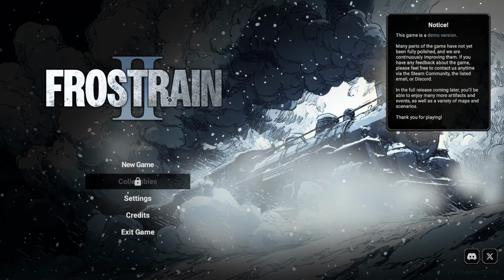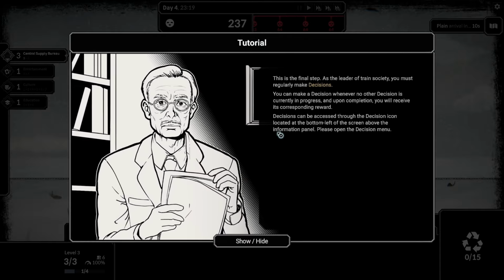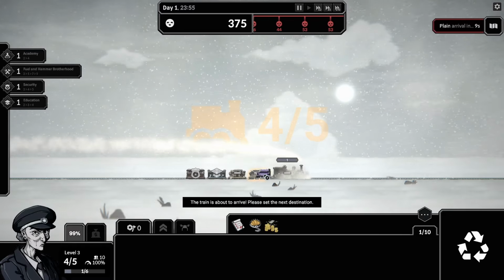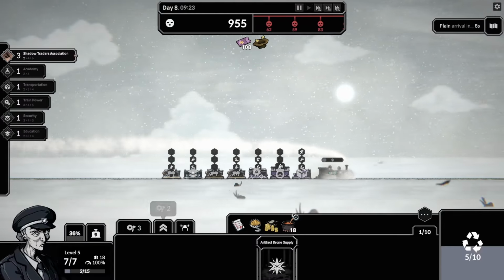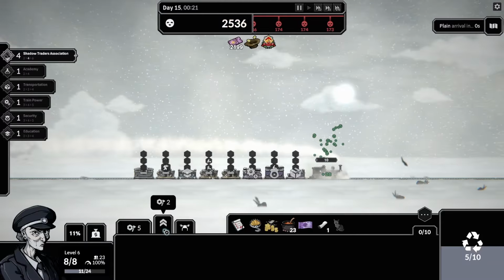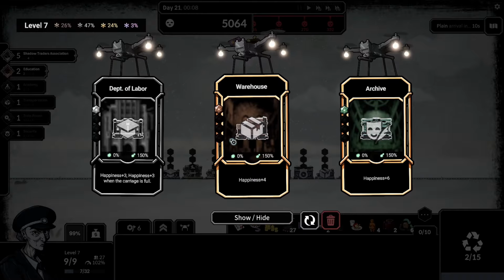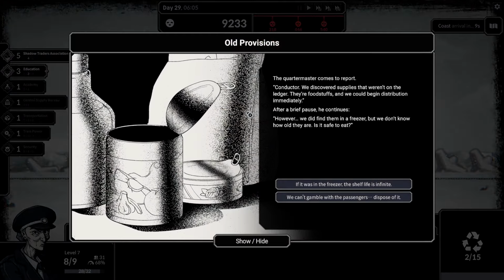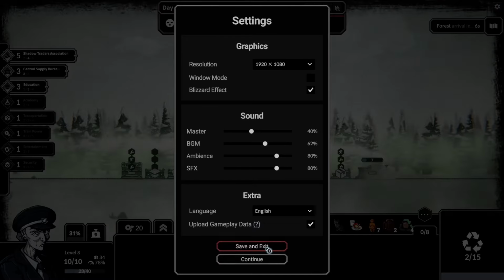What Decisions Will You Make With Your Frozen Train Society? - Frostrain 2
This is one of the most unique roguelikes I've played in a long time. The mechanics take some time to wrap your mind around, but I think it's well worth it. Traincar upgrading and synergies, while trying to manage an ever growing population on a limited space train. What decisions will you make in your playthrough???

Here's a playlist where I check out tons of new games